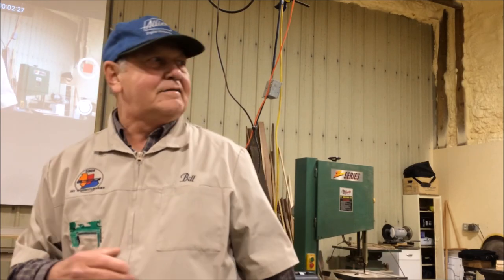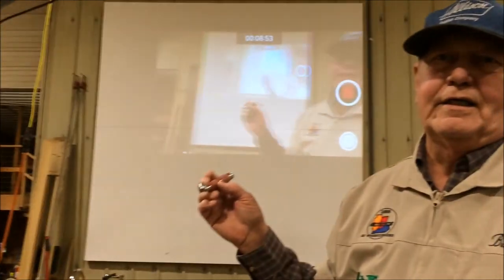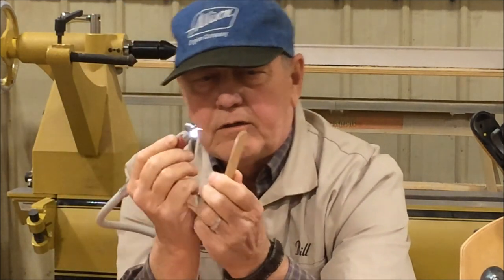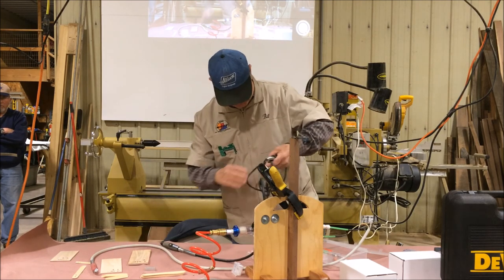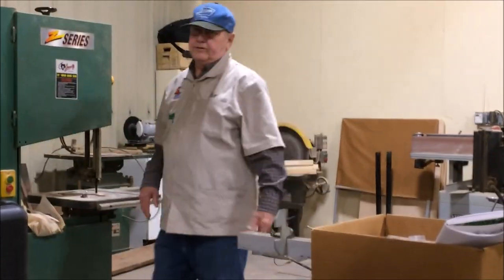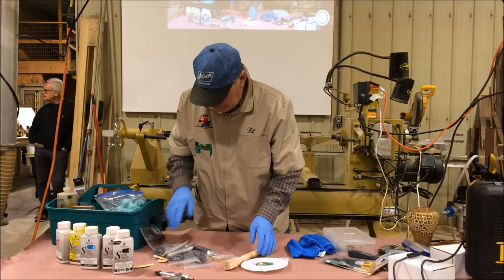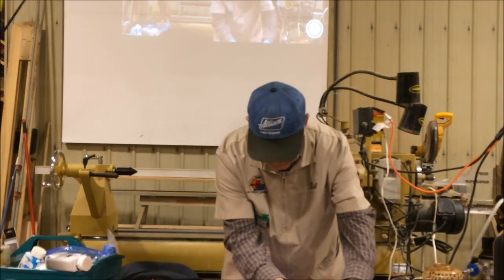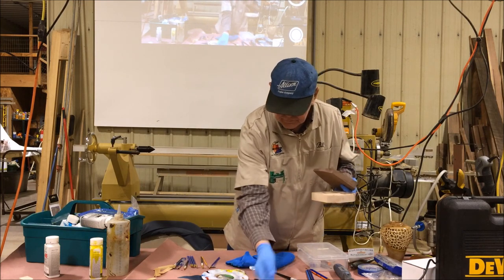December 10th IKI Club Meeting Demonstration - Wood Piercing and Stain vs. Dyes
This video was filmed at the 12/10/2017 IKI Club Meeting. Bill Rogers demonstrated wood piercing and the tools he uses. Toward the end of the demo he gave his thoughts on wood stain versus wood dye. We record out meetings so club members who can not attend can still participate in the demonstrations.